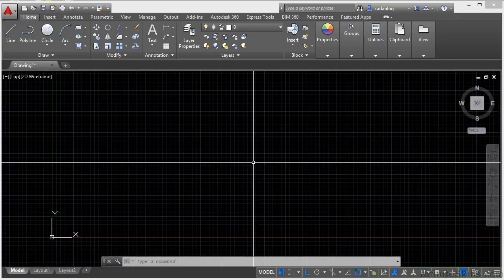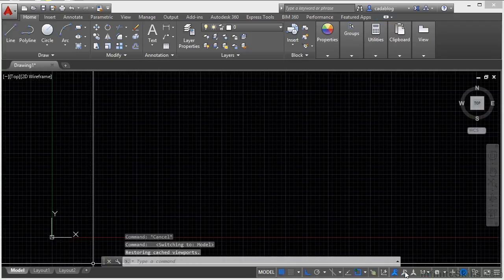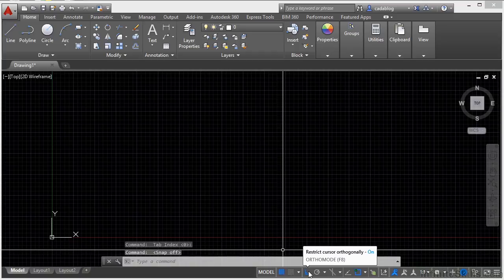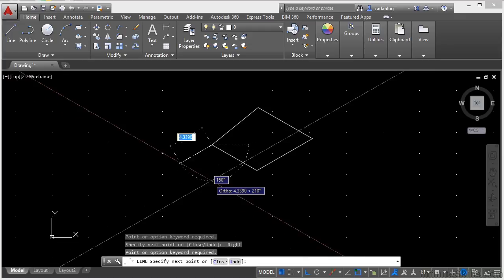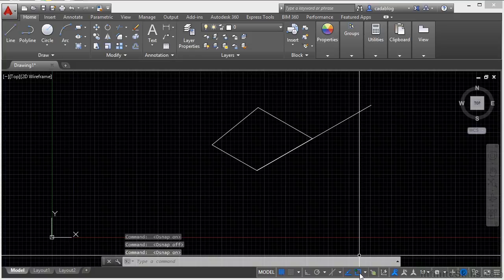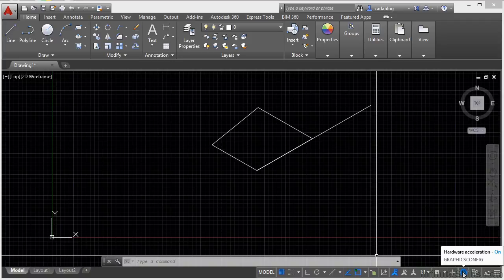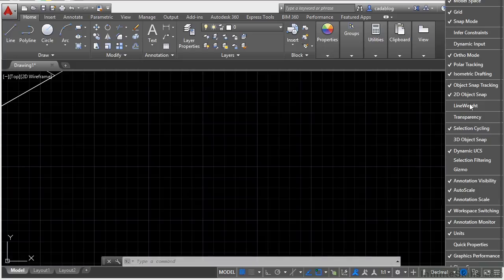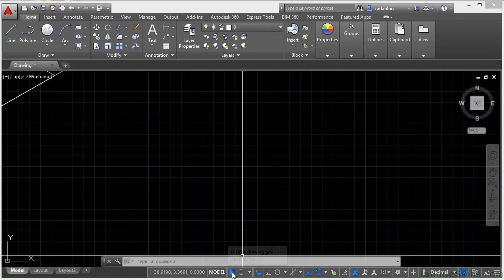03 10 The Status Bar A Busy Place